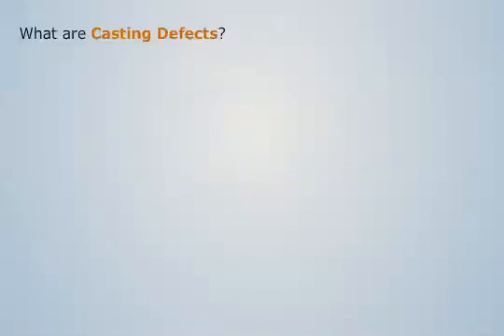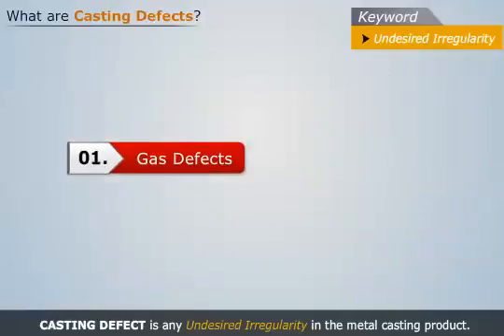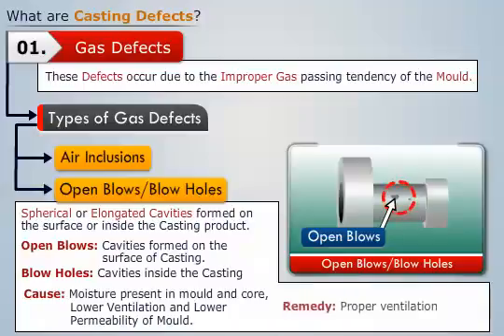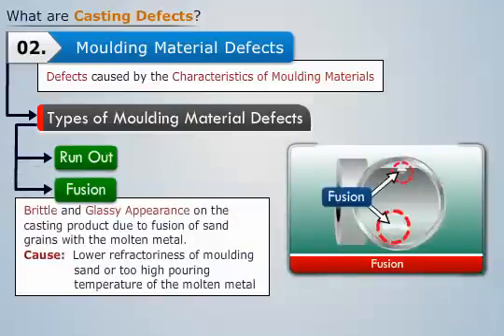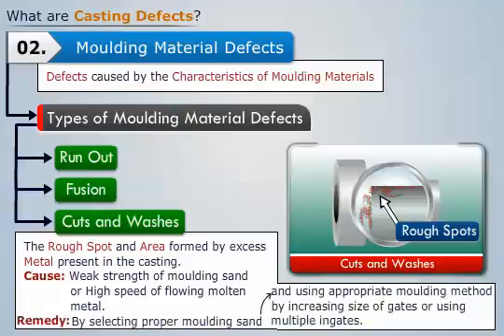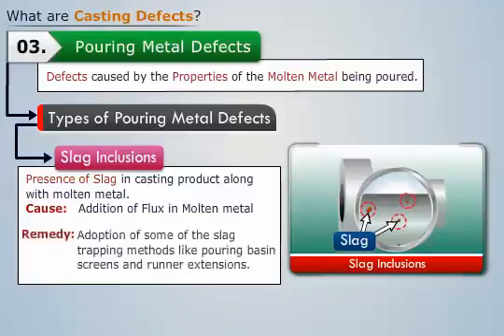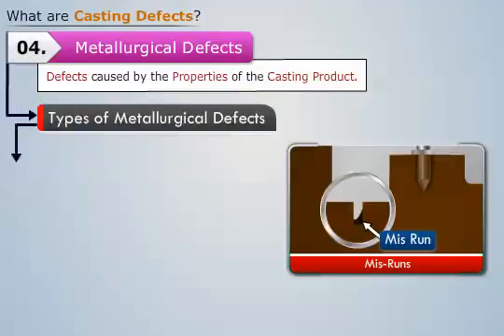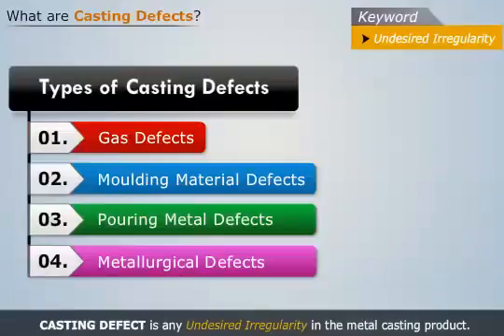April 18, 2017